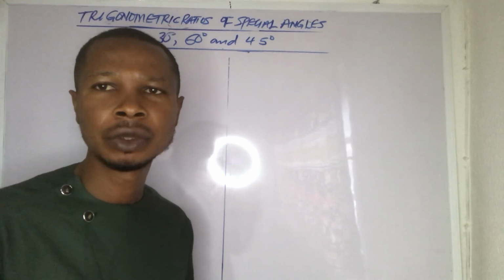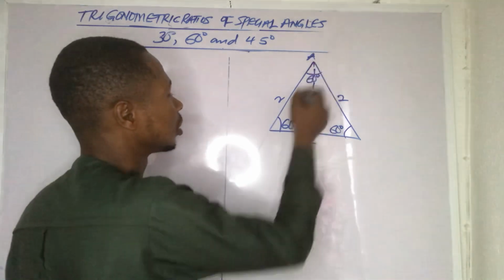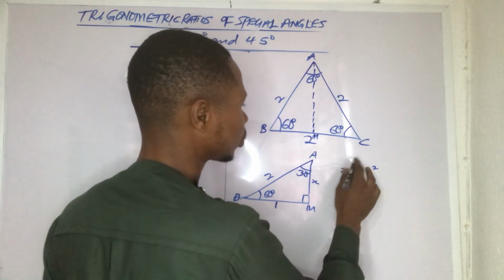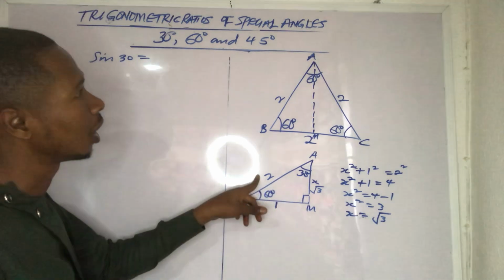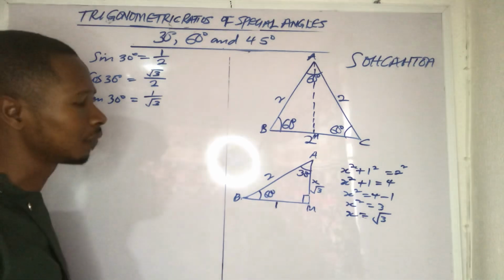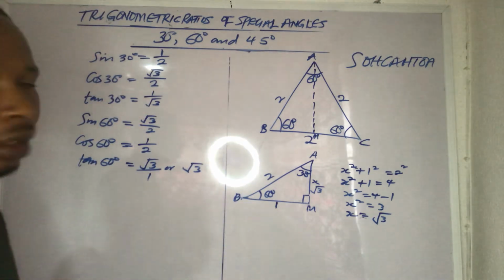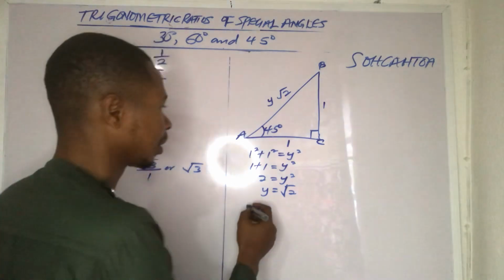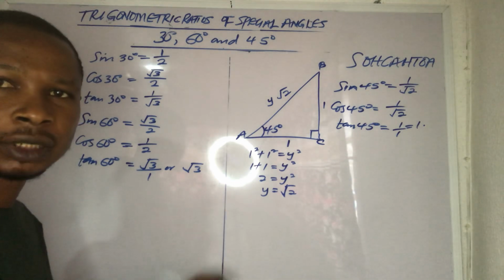SPECIAL ANGLES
SURD